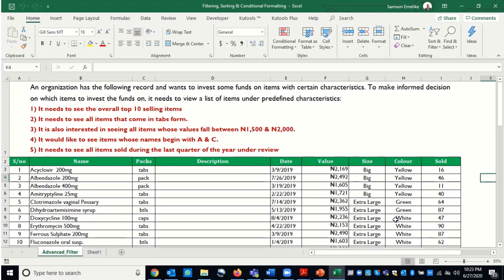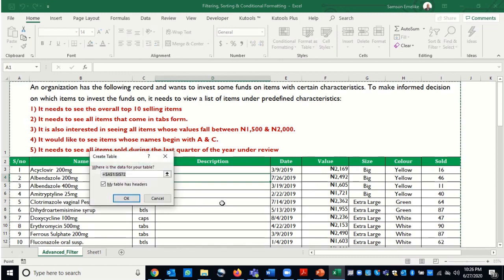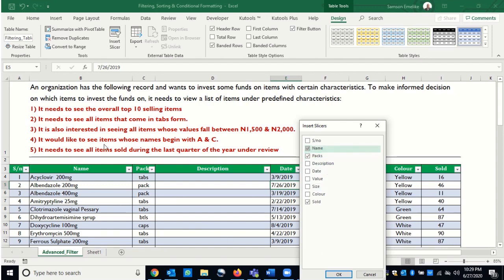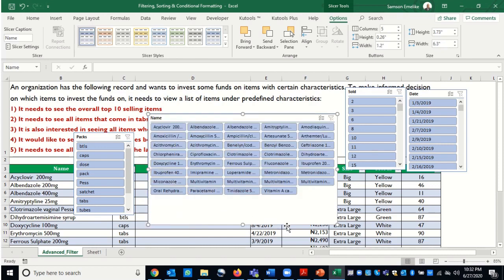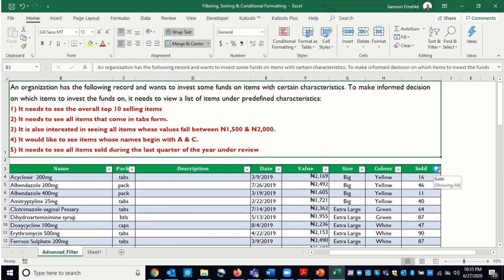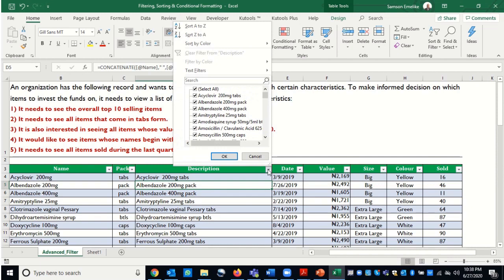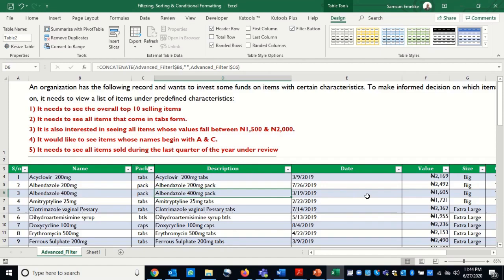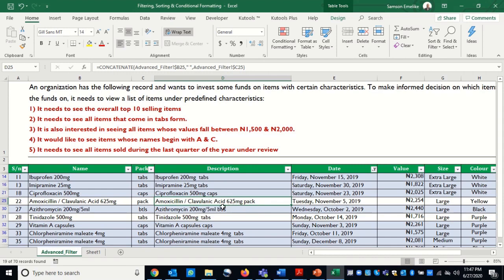Havron eLearning Excel Advanced Filtering Techniques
Welcome to Havron Excel Tutorials. In this video, we explored the advanced filtering tool and harnessed the powerful features for advanced operations. The connection to slicers makes it cool to use in multi-level filtering. We reinforced understanding and appreciation of this tool by using scenarios. Share with others.